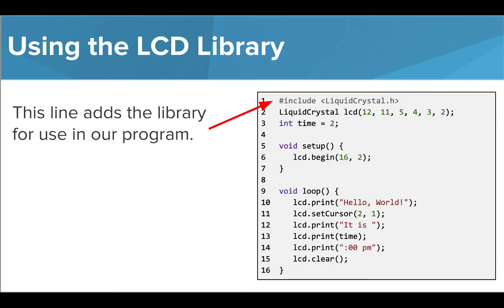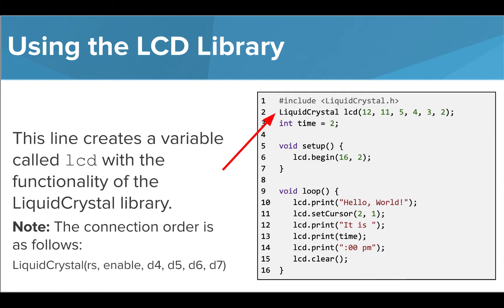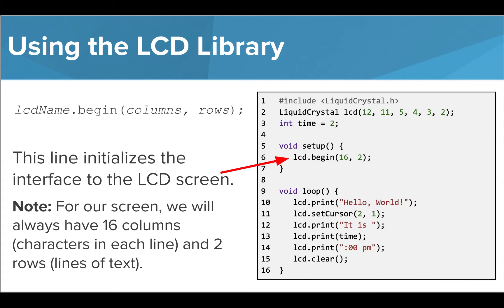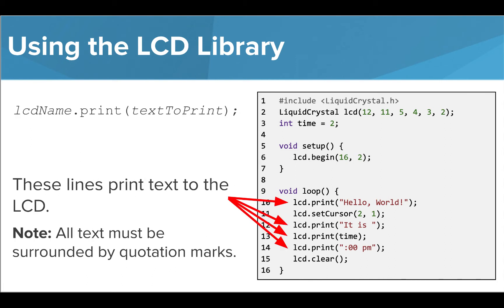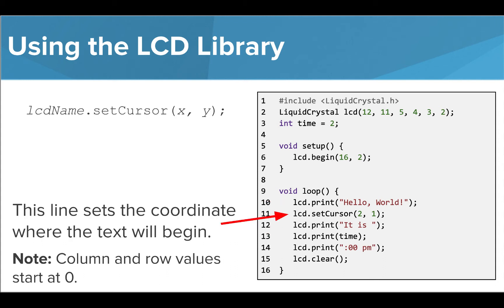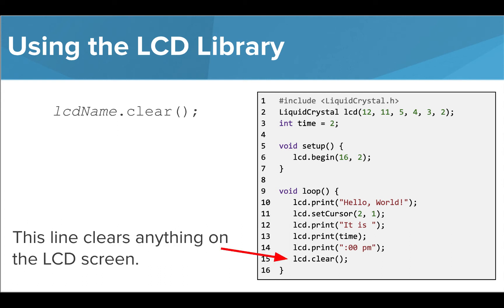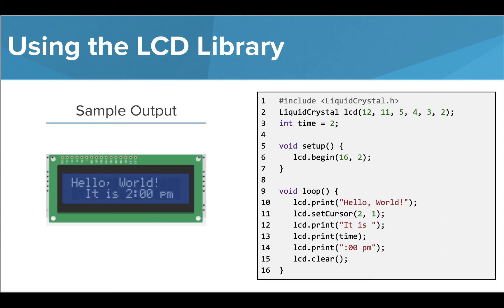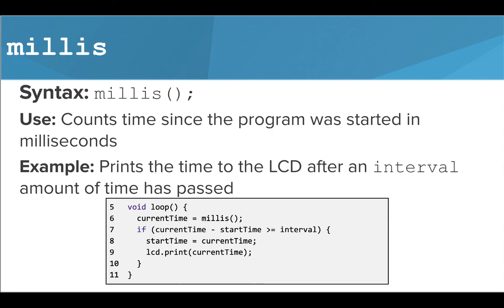Arduino: The LCD library & the millis command